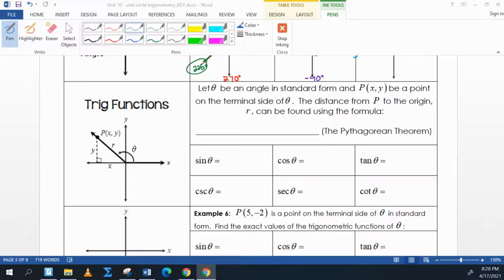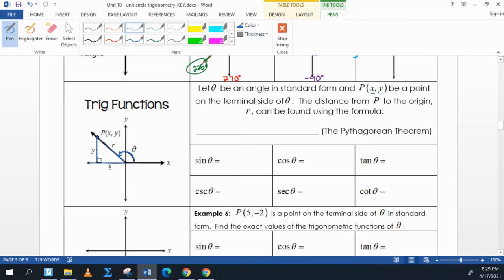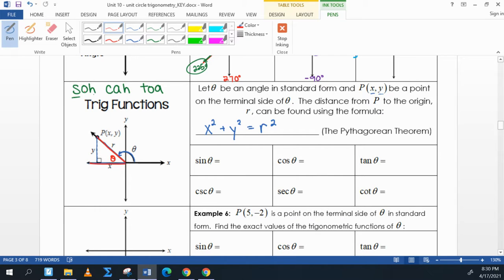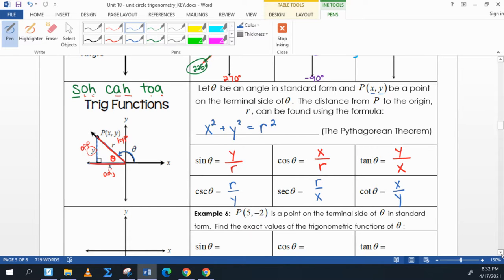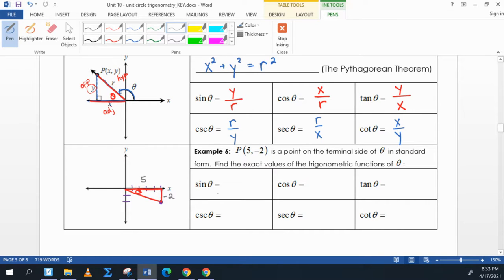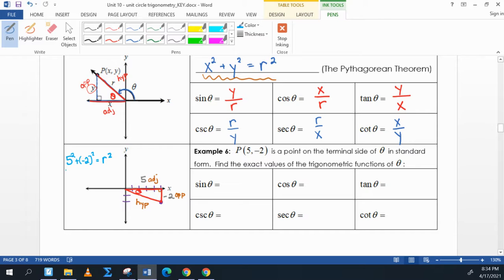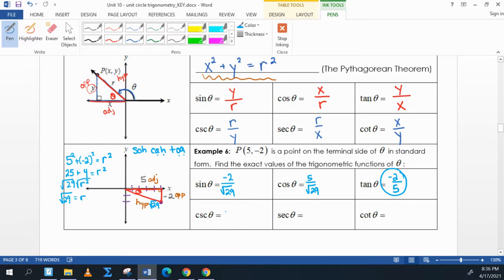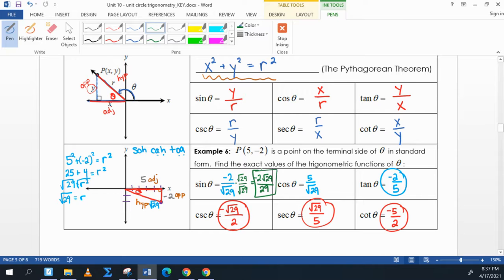10-1 (angles in standard form/degrees vs. radians) trig functions